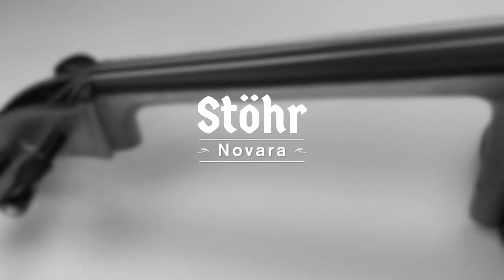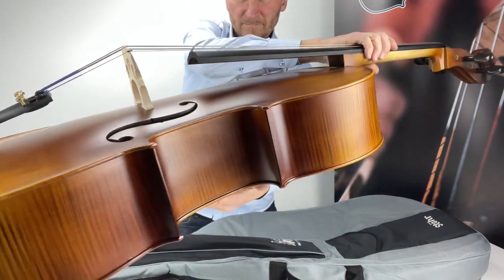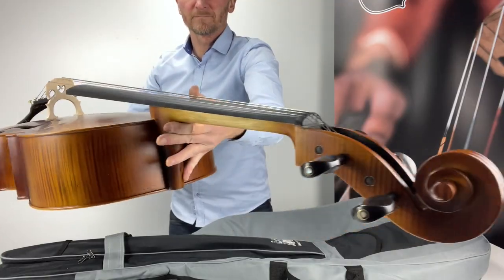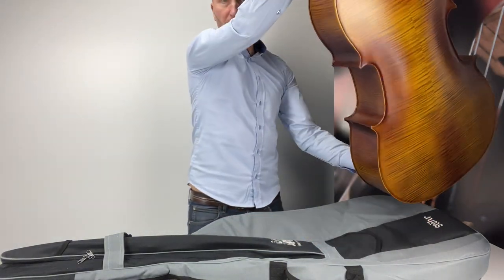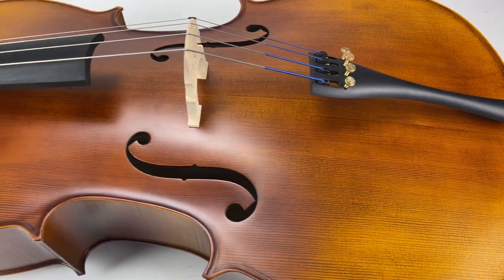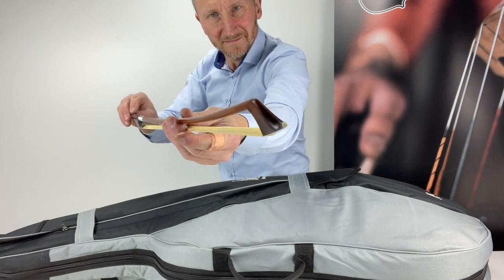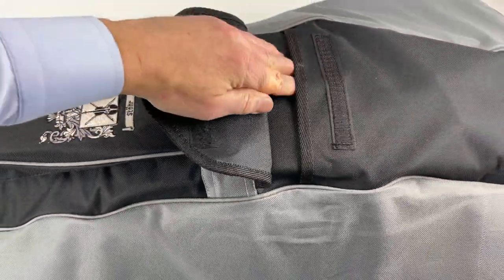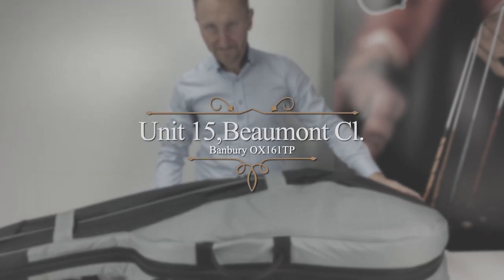Stohr Novara Cello outfit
Welcome to our new Cello video series.
This series will give you a good idea of the different instruments that we have to offer.
To get yours follow a link bellow